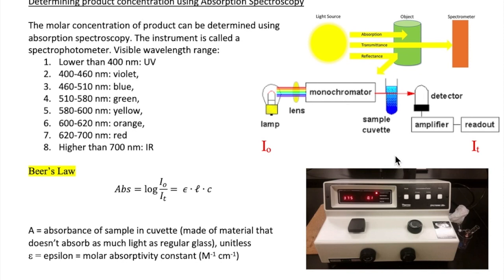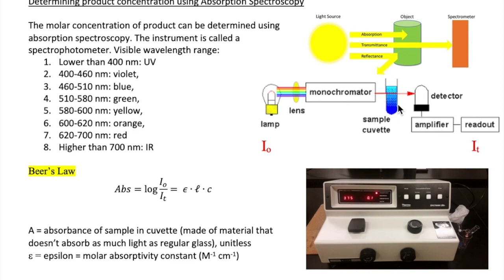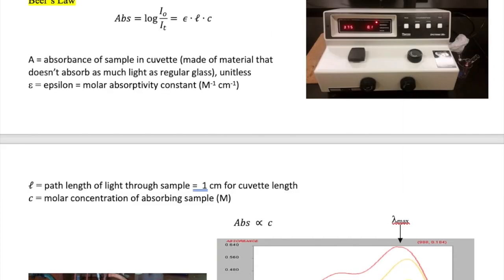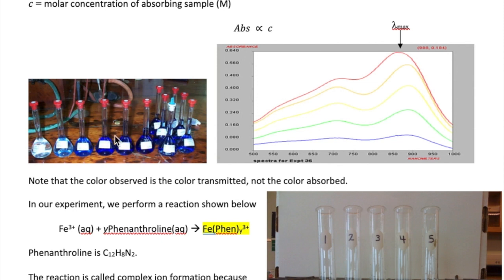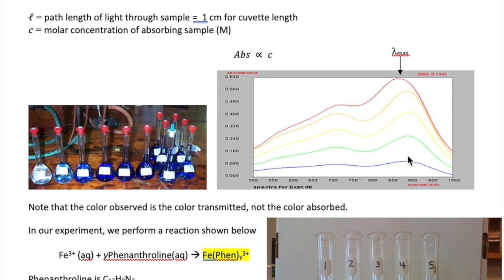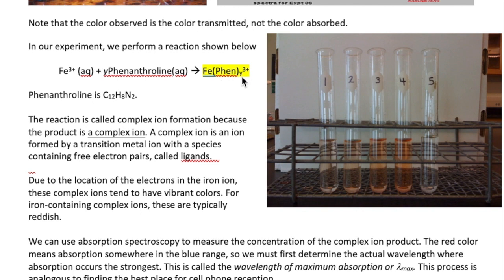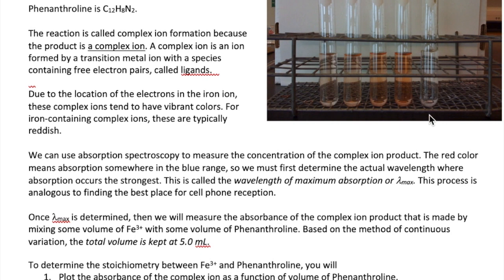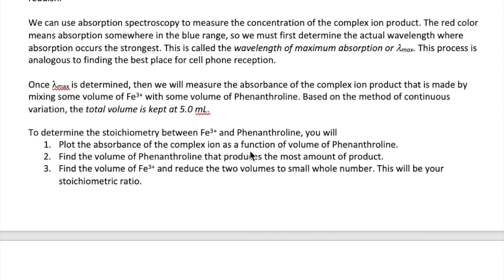Reaction Stoichiometry Part 2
This video describes absorption spectroscopy in measuring concentration of a sample.